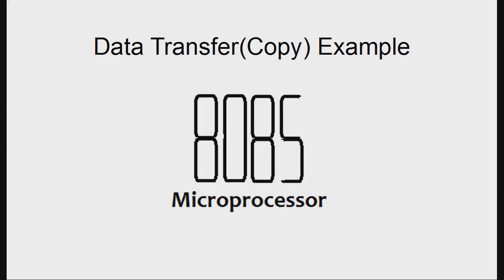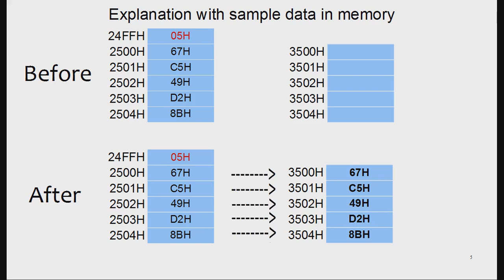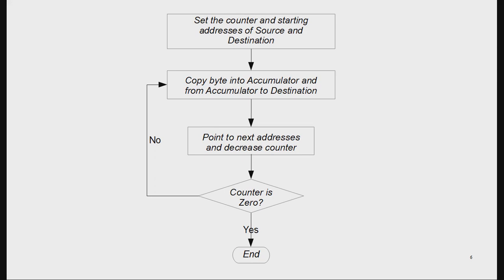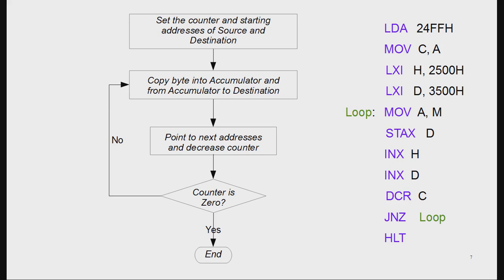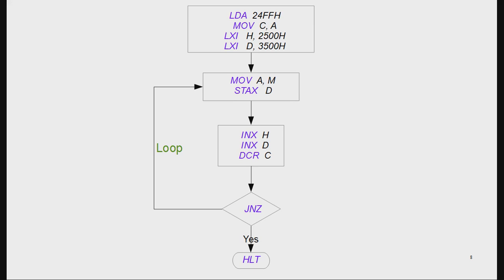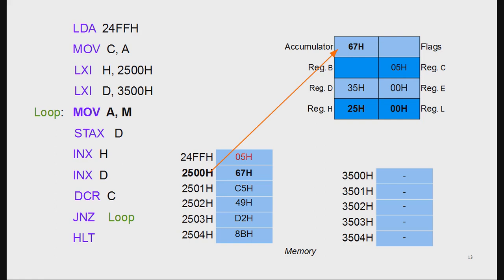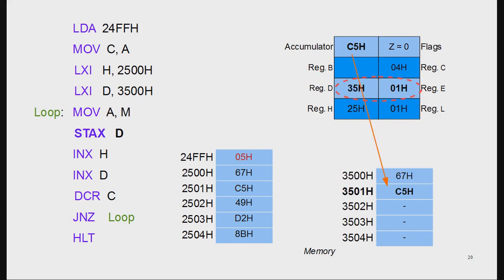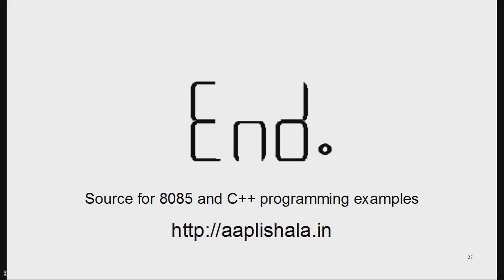8085 Microprocessor Data Transfer Program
A block of data transferred from one memory location to other